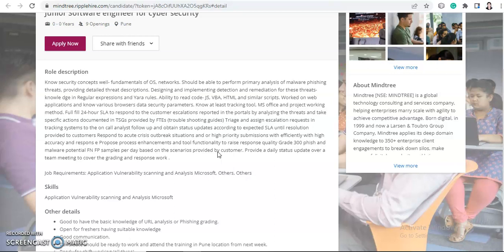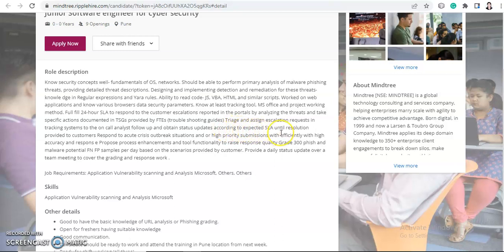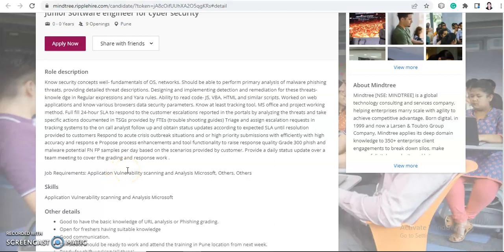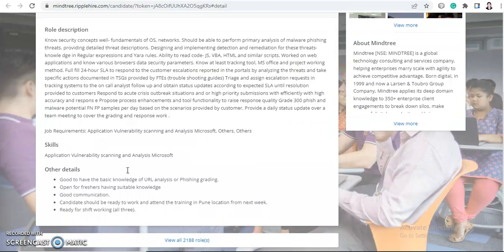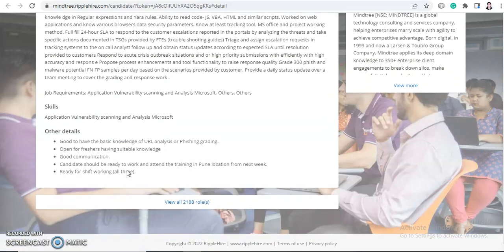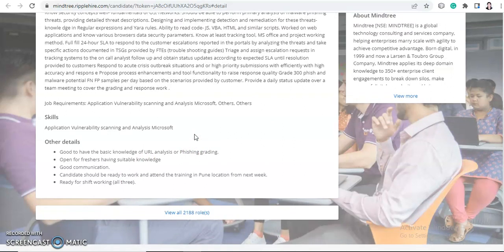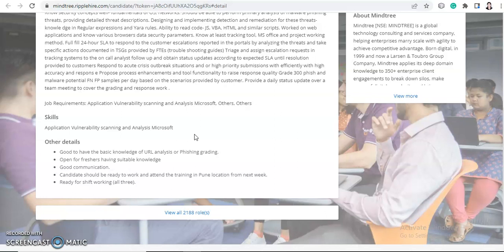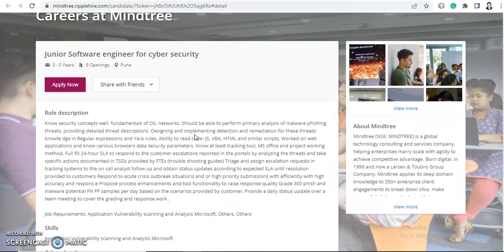Mindtree Hiring || Junior Software engineer || Anyone Can Apply || Apply Now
Hi Everyone,
You will find job-related and placement-related videos on my channel.

About Us: On this channel, you will find different job openings. we will mainly post about job related to engineering and other technical jobs.

jobkar
jobker
Jobkar
Jobker